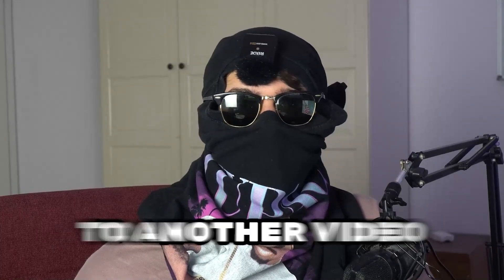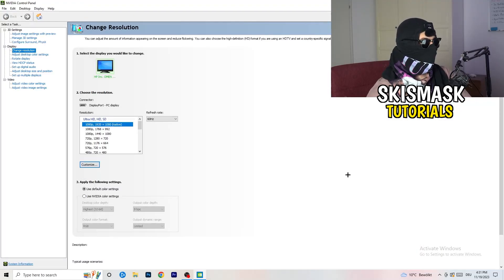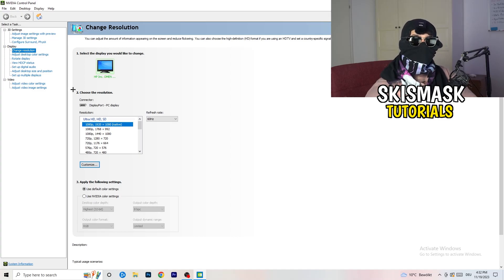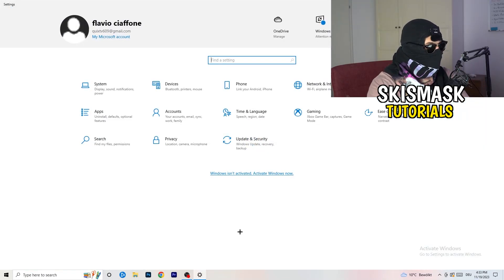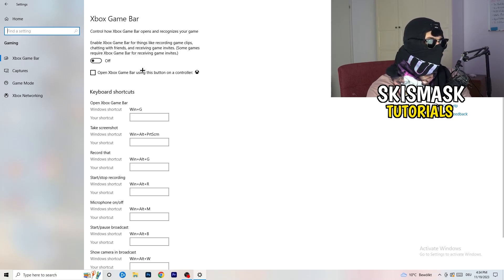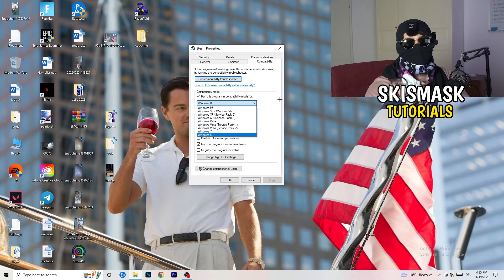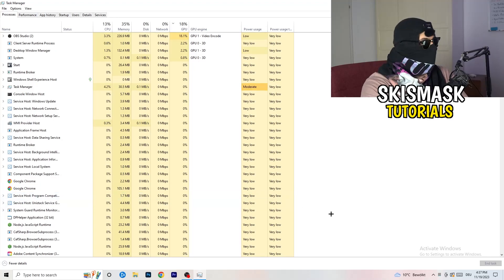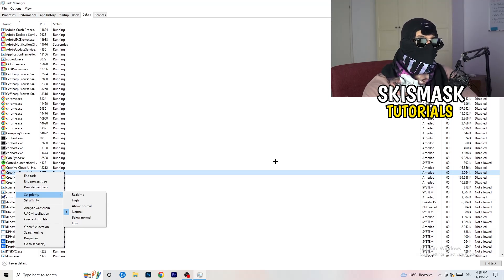How To Fix Black Screen in Halo (Easy Steps)